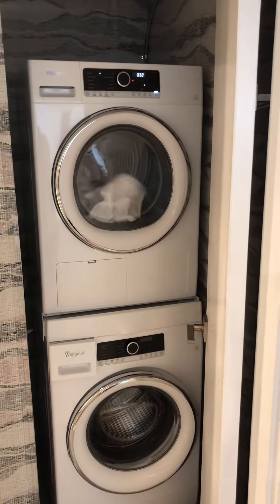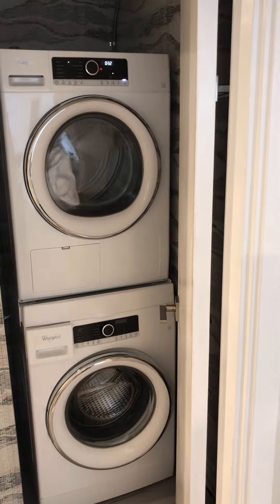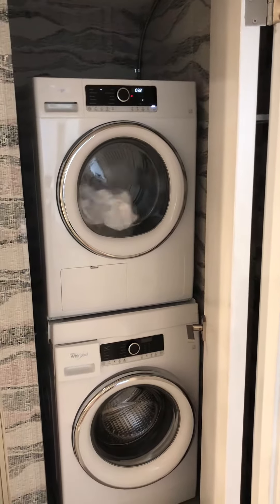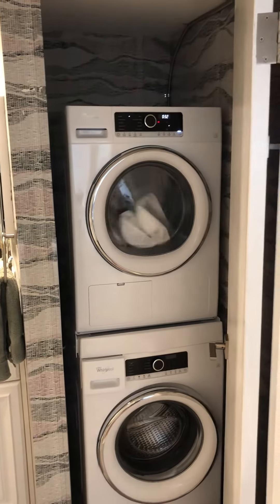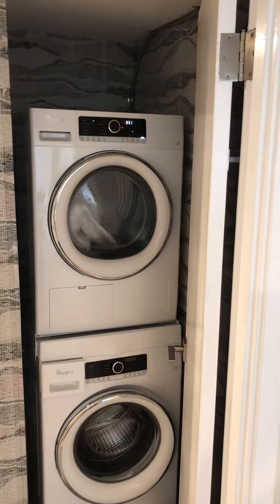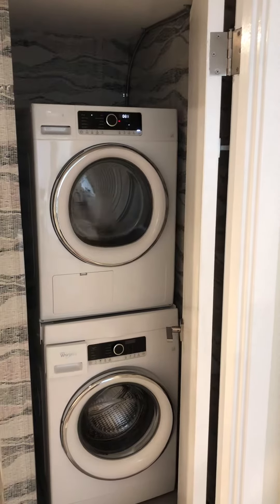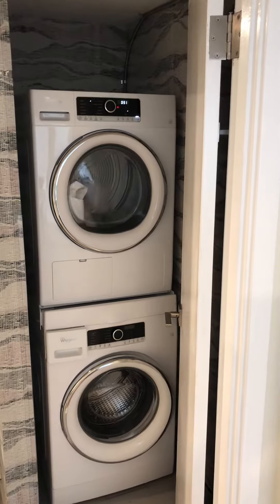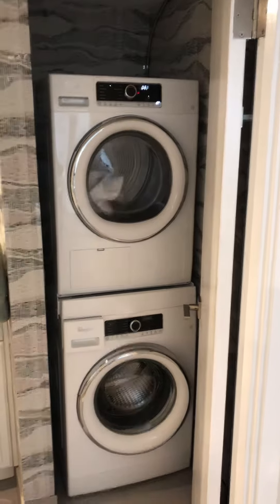July 17, 2018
Whirlpool washer and no vent required dryer